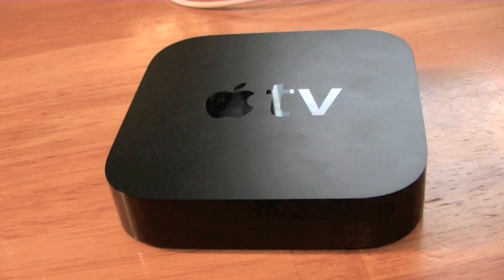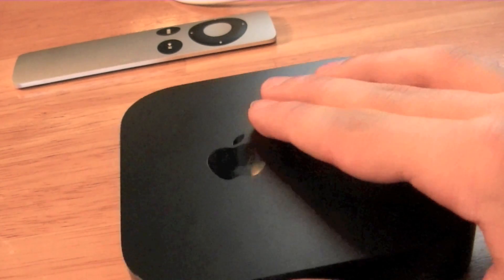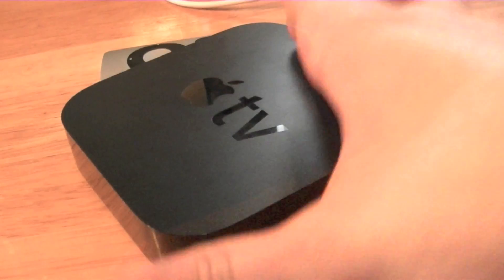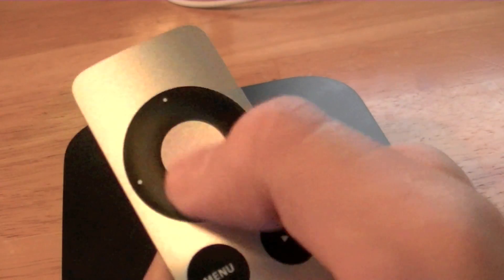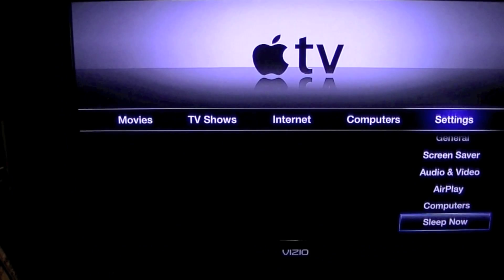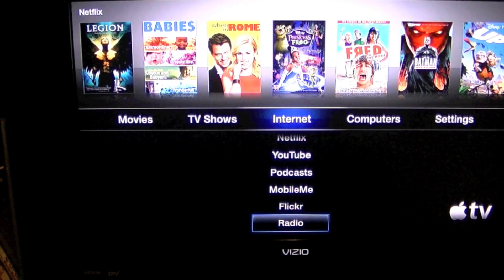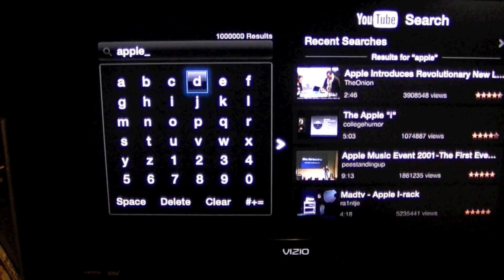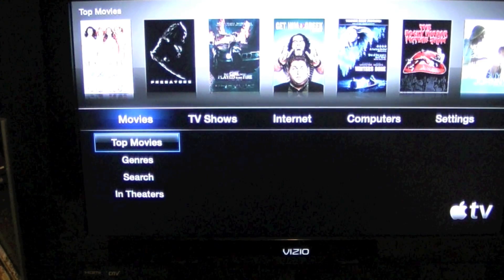Apple TV 2010 Review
My full HD review of 2010 apple TV